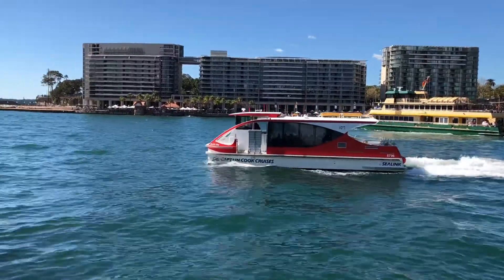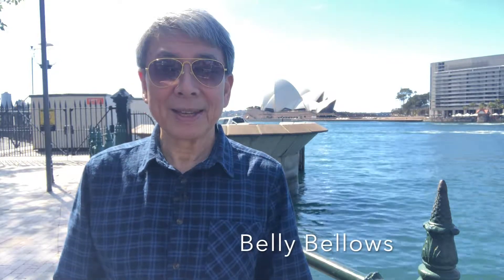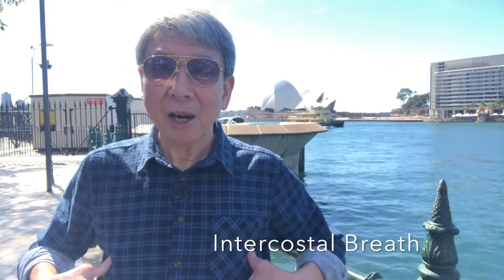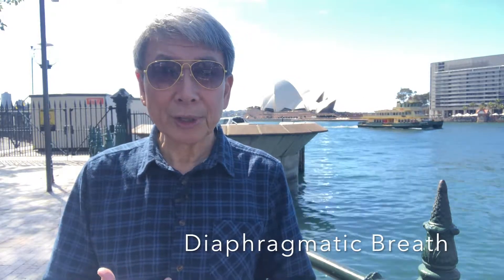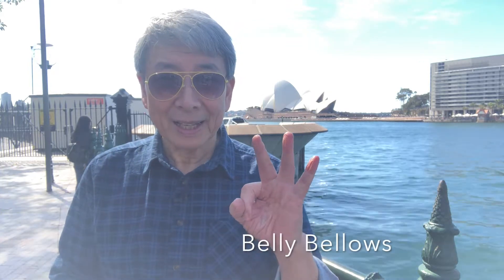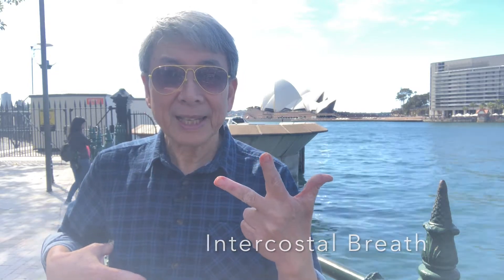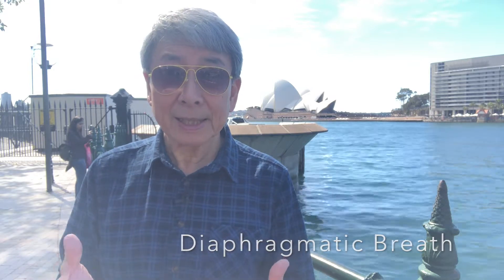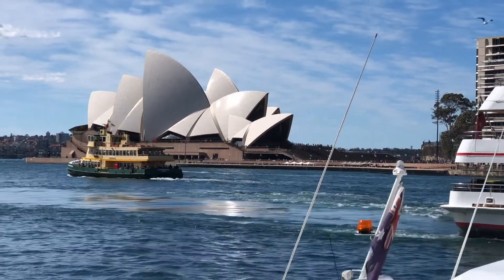3 Kinds of Breathing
How to have a Stronger Voice by doing 3 simple daily exercises